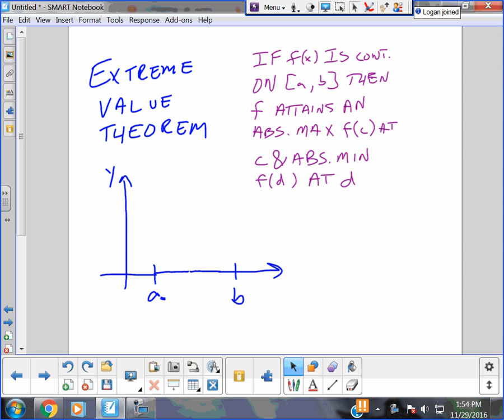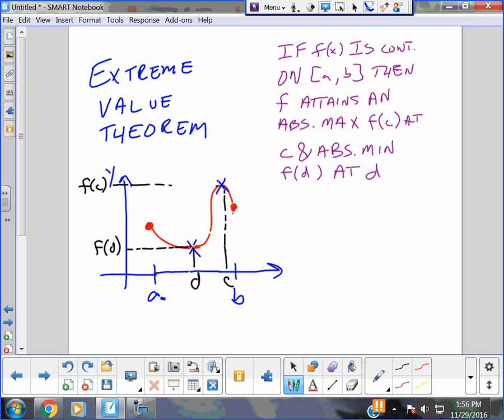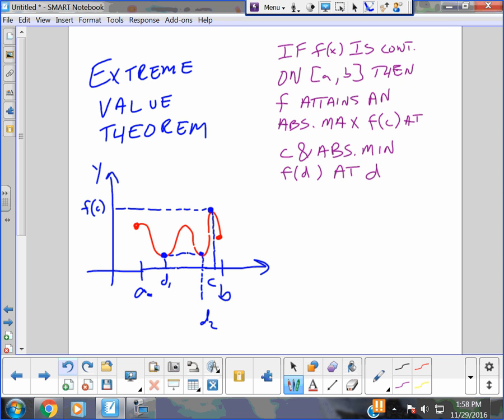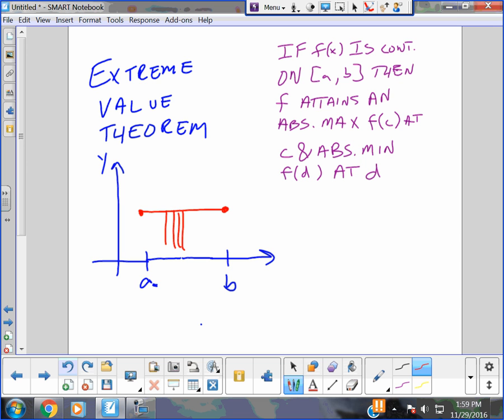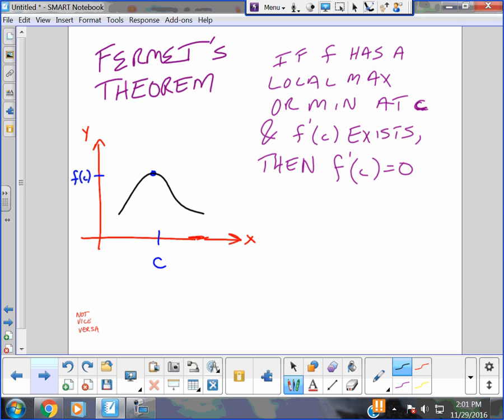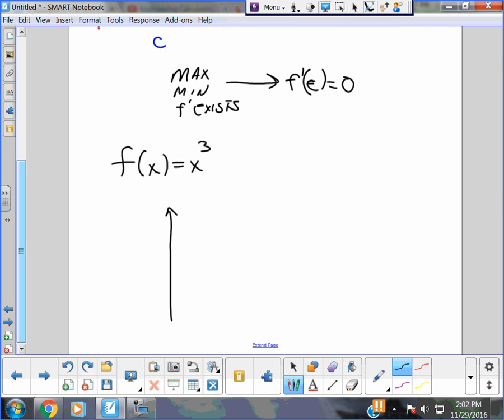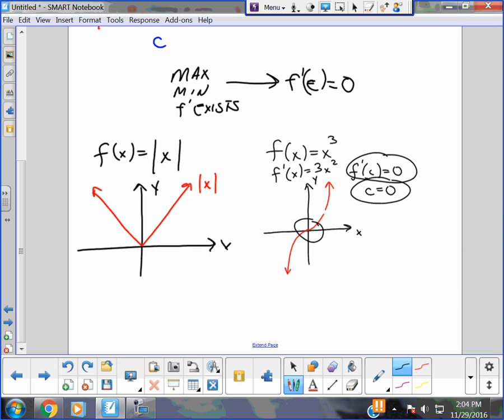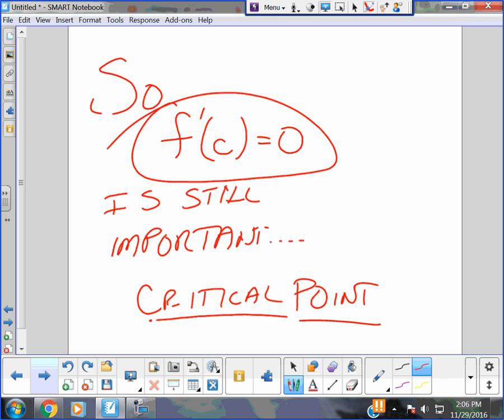AP Calculus AB Intro Extreme Value Theorem, Fermat & Critical Points -- Juda math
Power Lecture on Extreme Value Theorem, Fermat & Critical Points